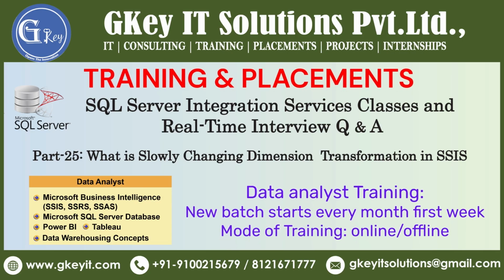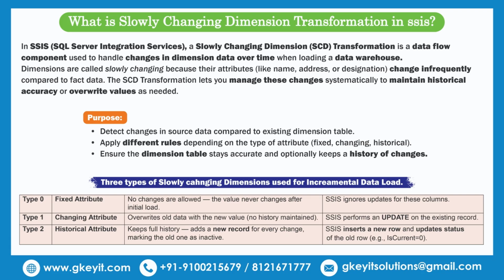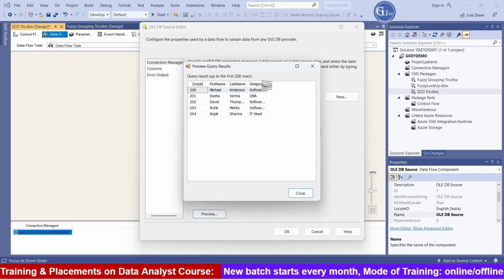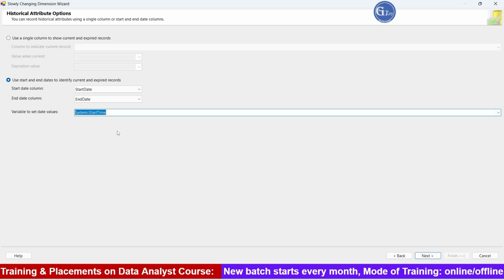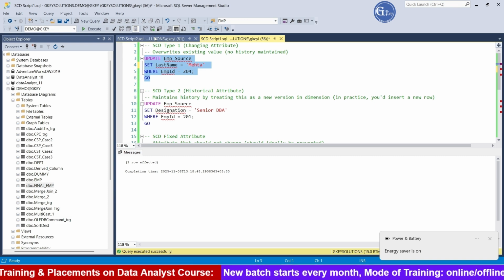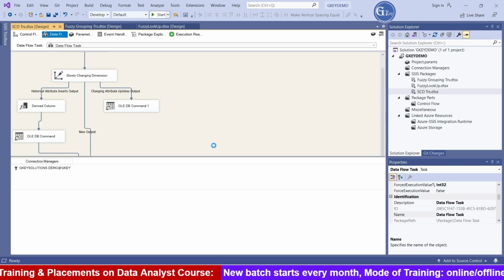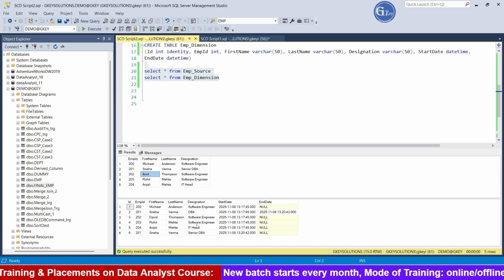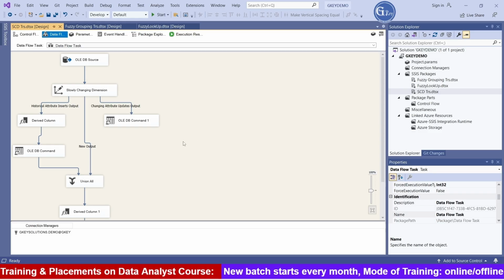Part-25: What is Slowly Changing Dimension Transformation in ssis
• Purpose and Types of Slowly Changing Dimensions in SSIS
• Difference Between SCD Type 1, Type 2, and Type 3 in SSIS
• How to Implement Historical Data Tracking Using SCD in SSIS